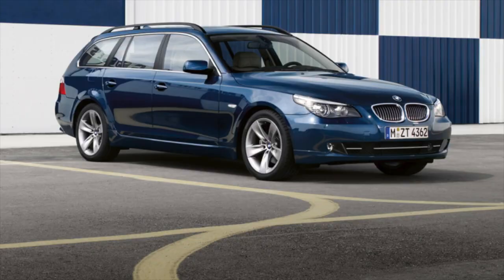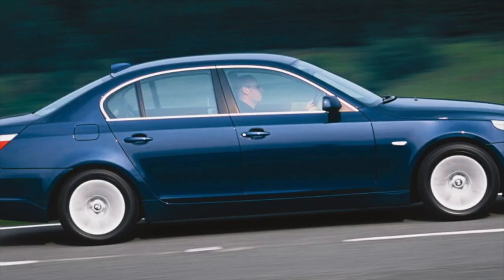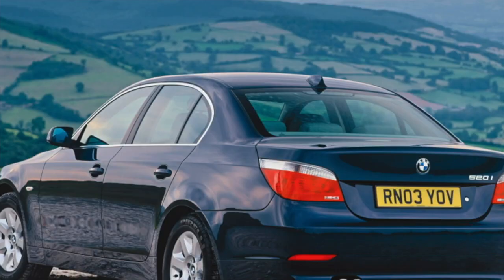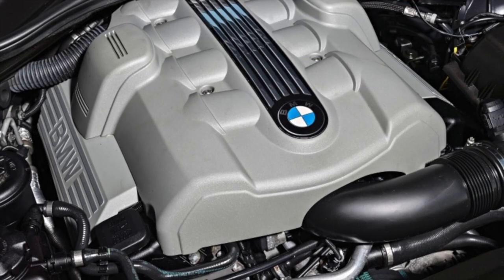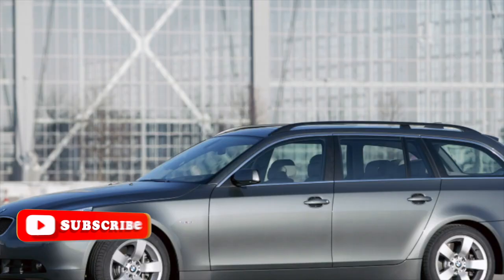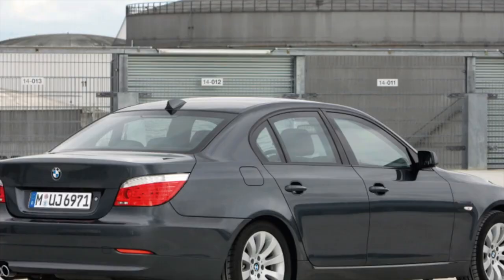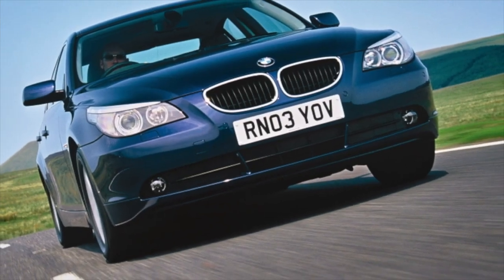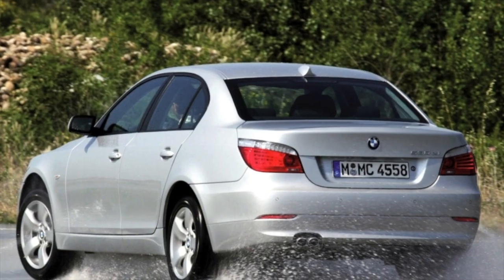What are the most common problems with a used BMW 5 Series E60?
Used BMW 5 Series 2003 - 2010 review.
What should I look for in a used BMW E60?